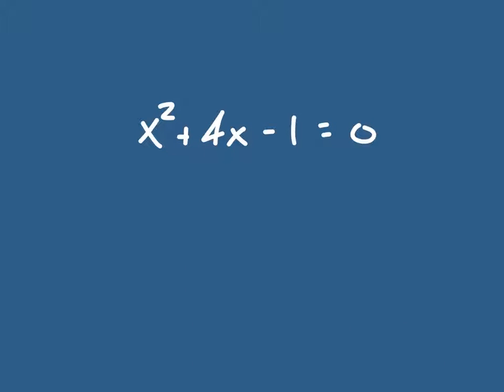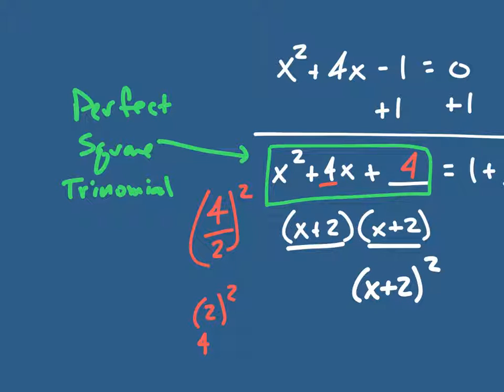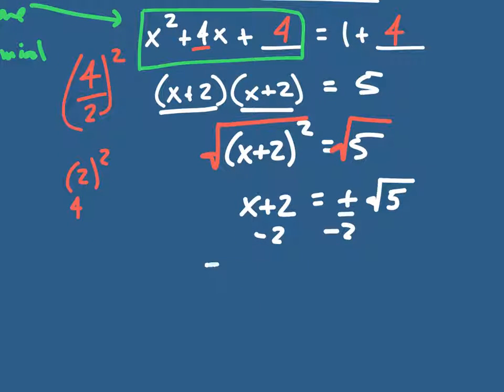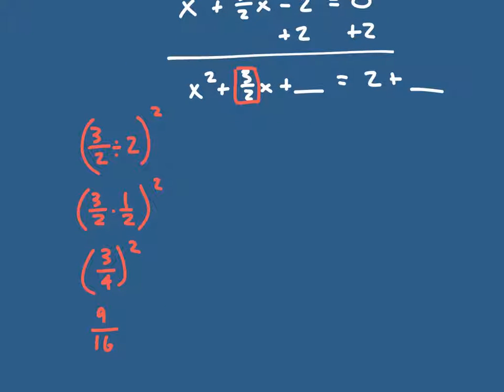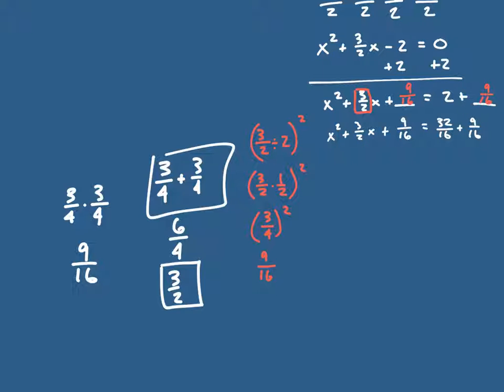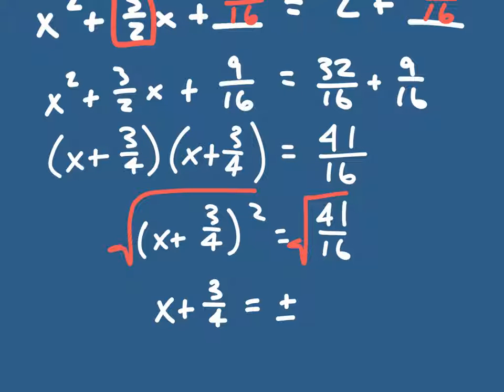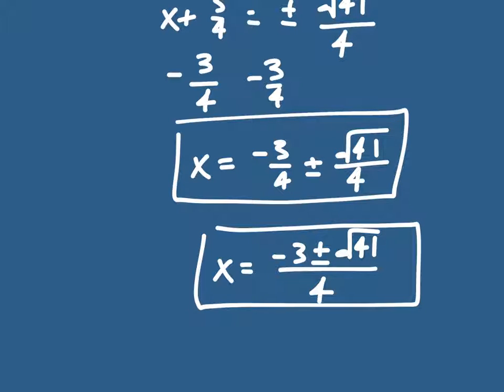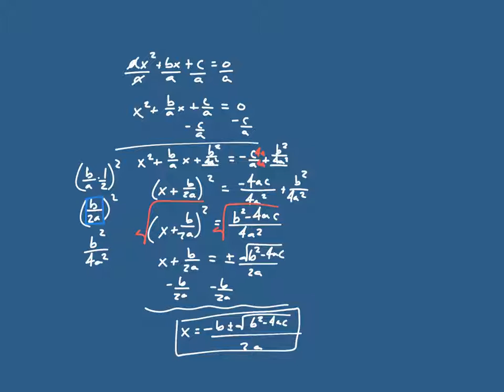CMC - MATH 121 - SECTION 1.5 - NOTES - PART 2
Here is a video that helps explain some problems better on the Section 1.5 Notes.